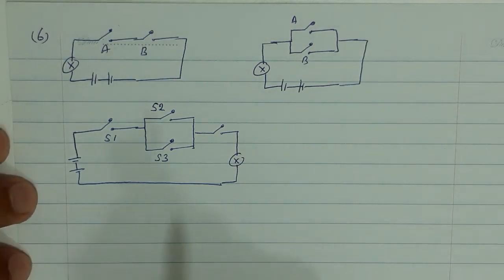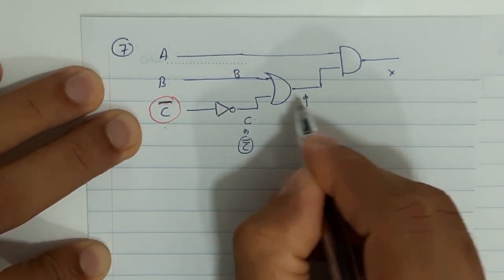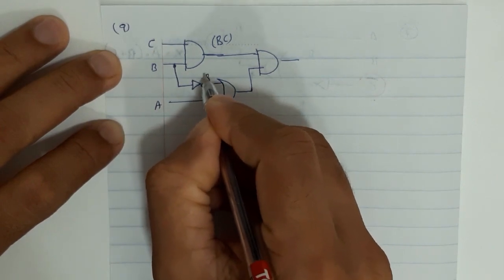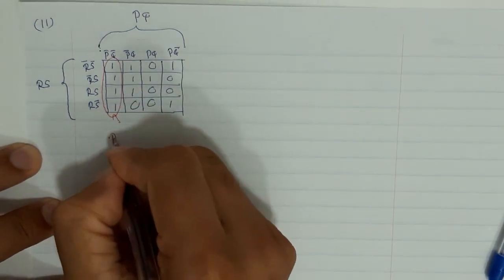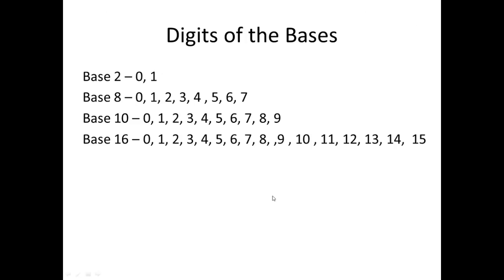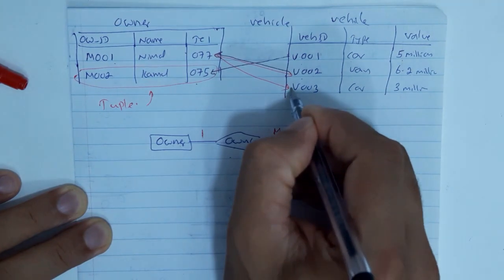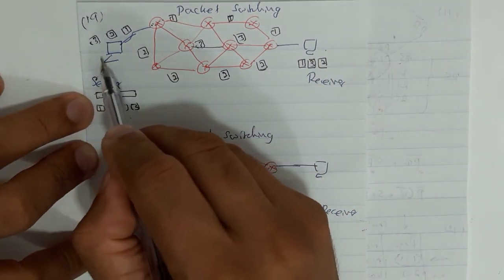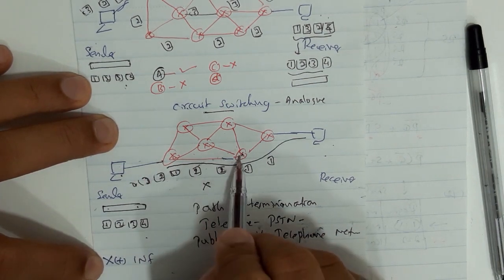ICT Advanced Level - (MCQ) Quiz -02 :Discussion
A set of MCQ Discussion targeting at Advanced Level ICT paper which   Covers the Theory Concept too.. Only the difficult, tricky questions are discussed in this videos.